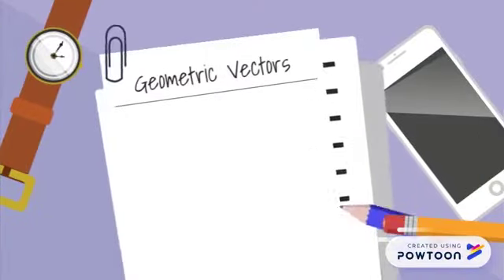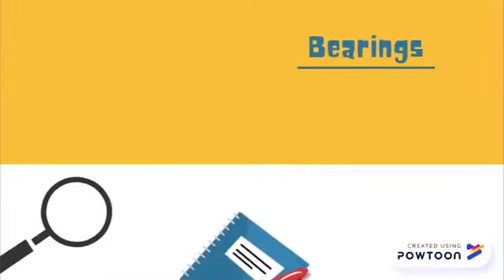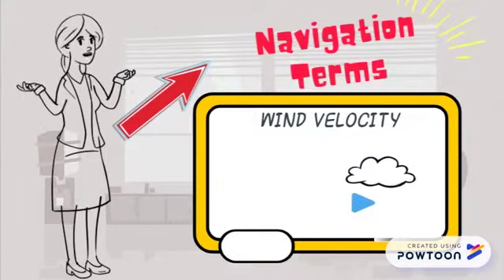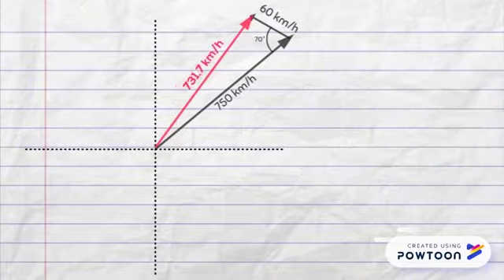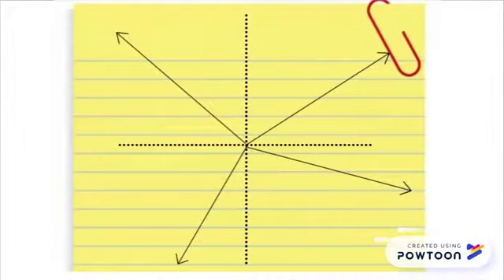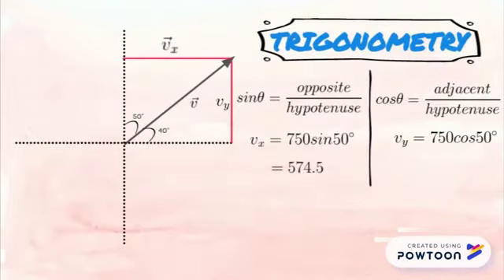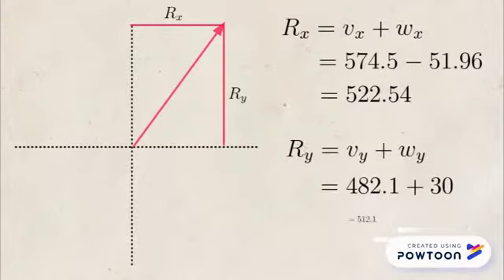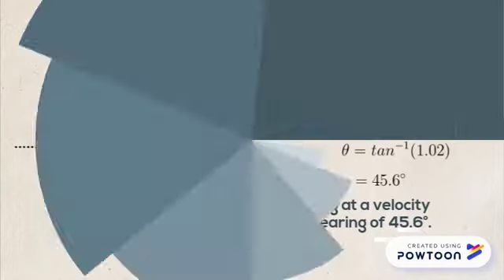ISU 1 Navigation Problem